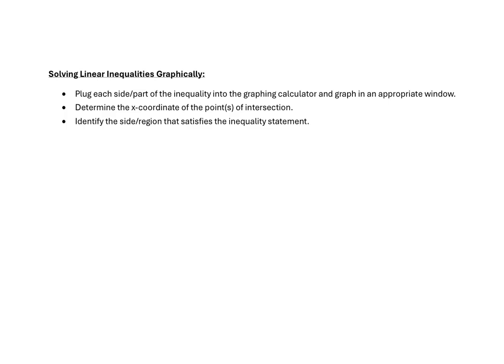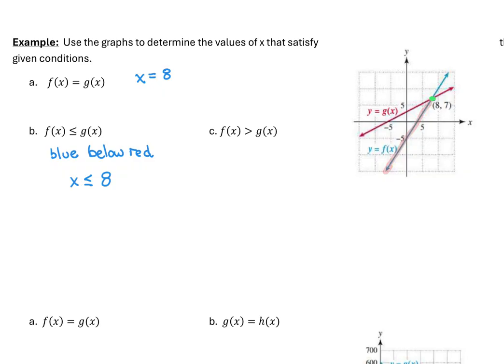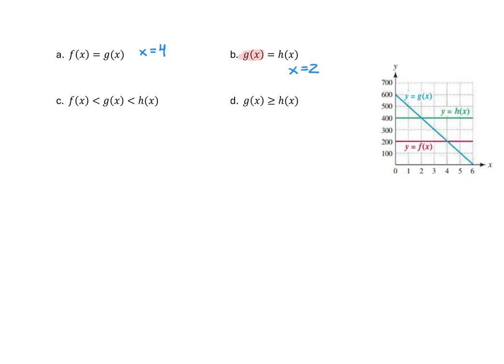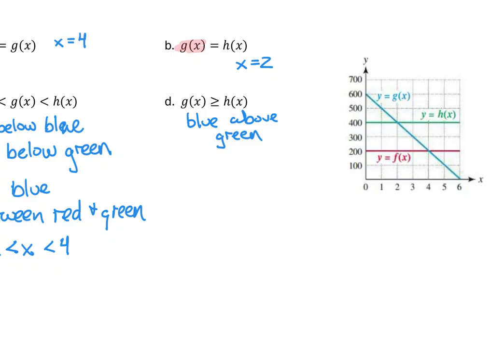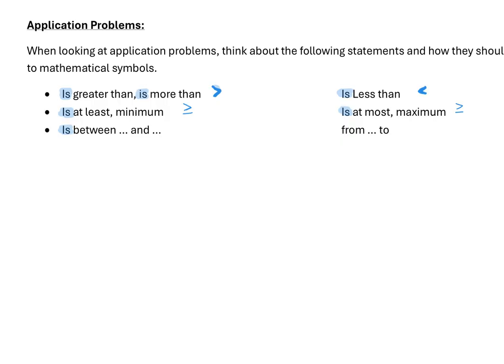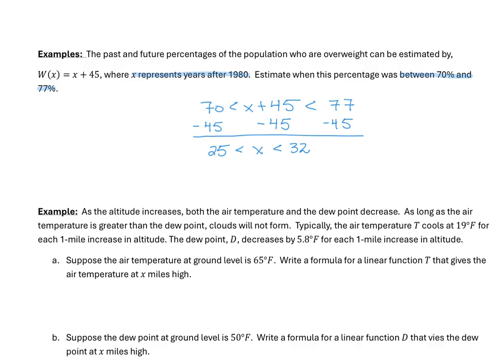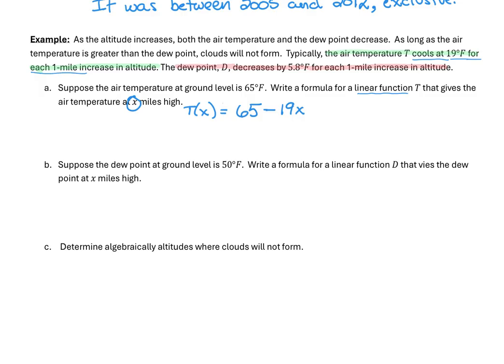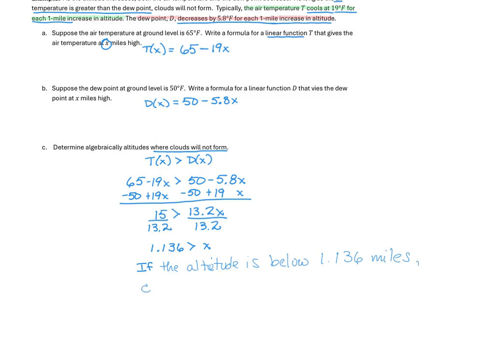DACC - Math 1220 - A.4 Part 2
More with Linear Inequalities in One Variable